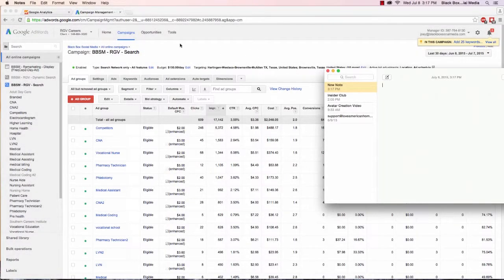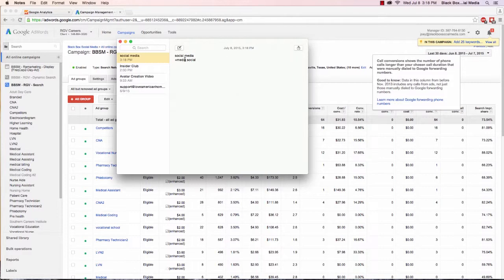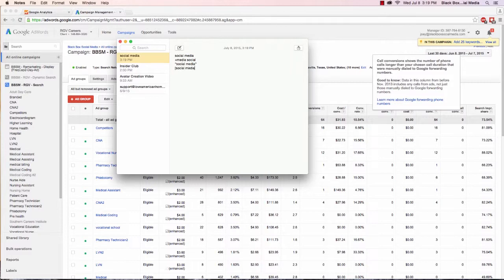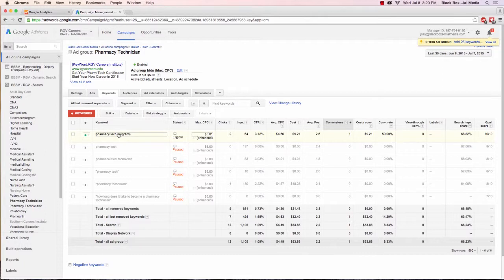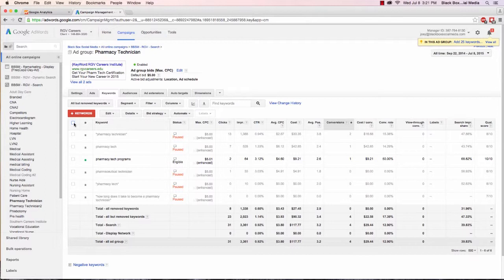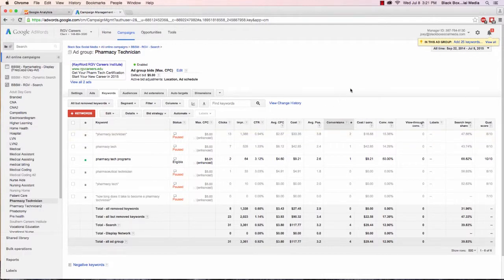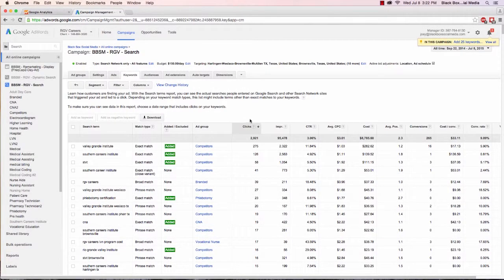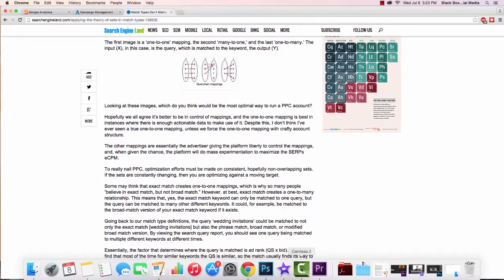Do Match Types Matter On Google Adwords?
Is there one best Match Type to Use on Google Adwords... or is that just a myth?

Patty, Pam & Social Media Ad Genius 2.0 Customer Results